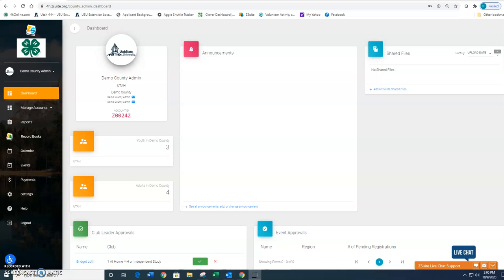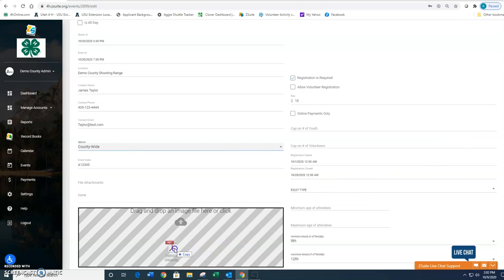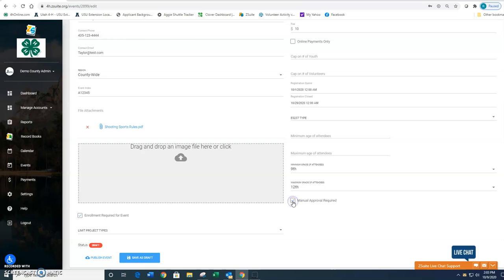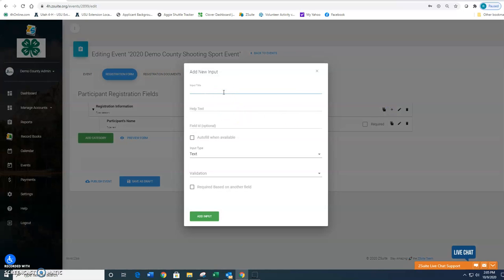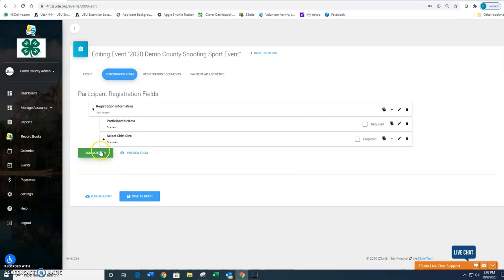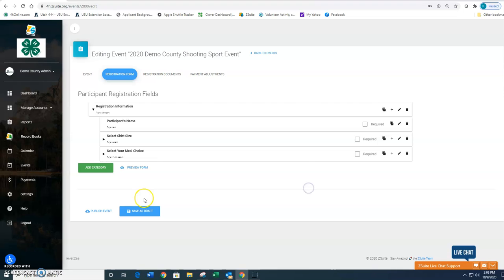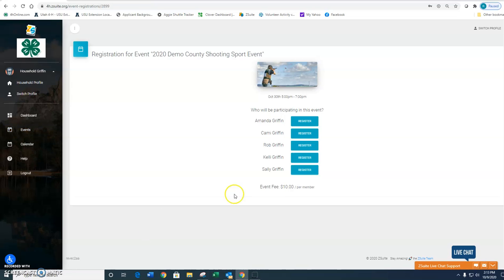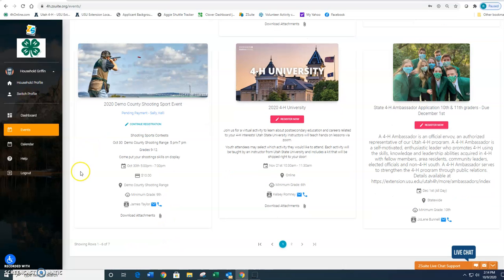Zsuite - How to create an event